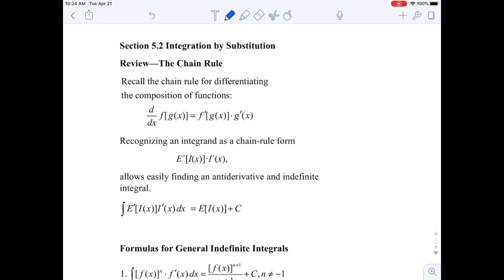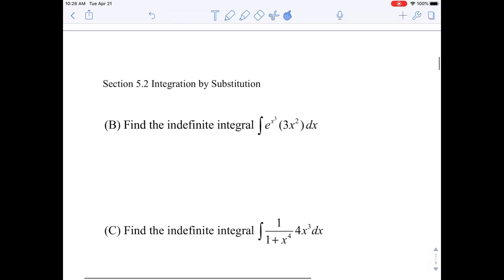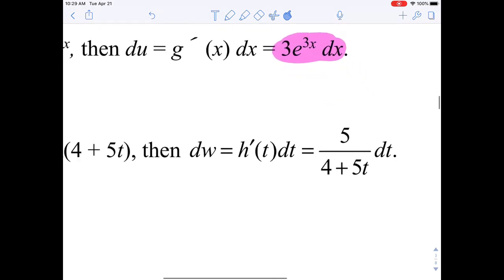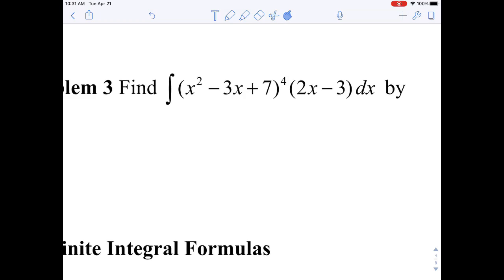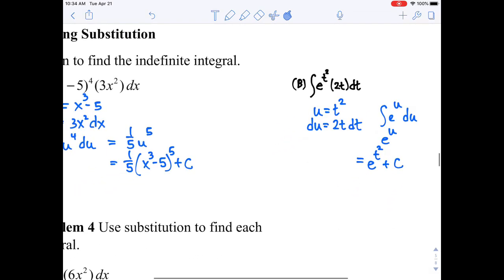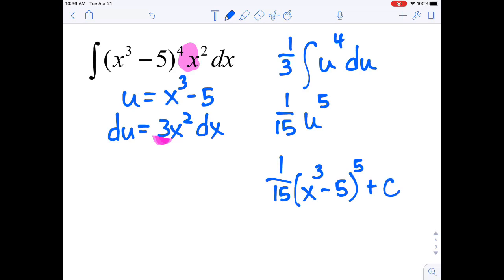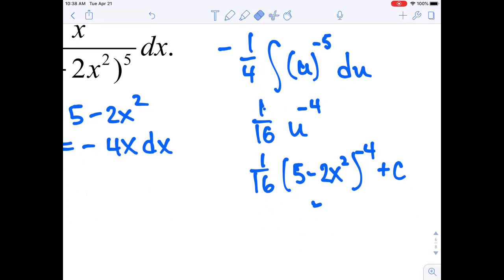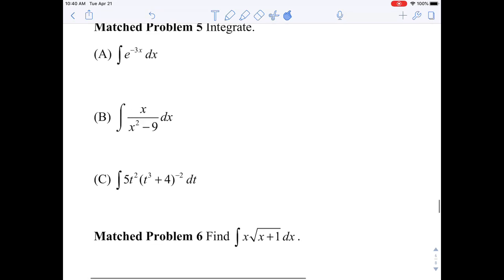BC 5.2 part 1 notes